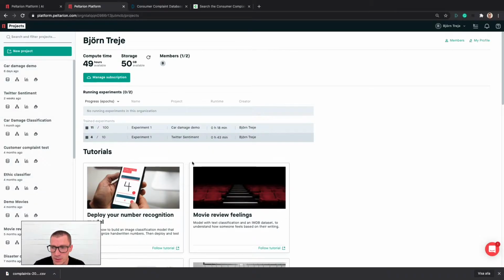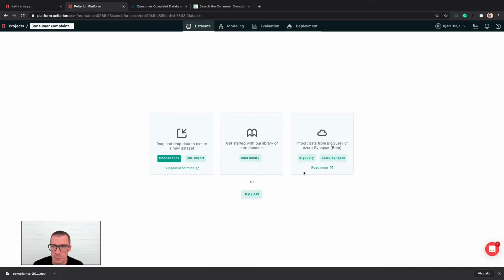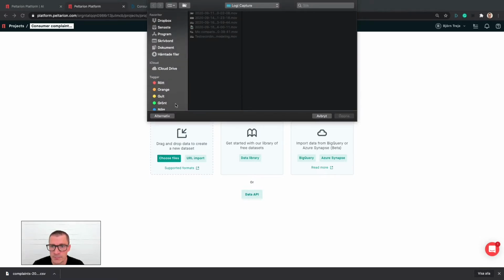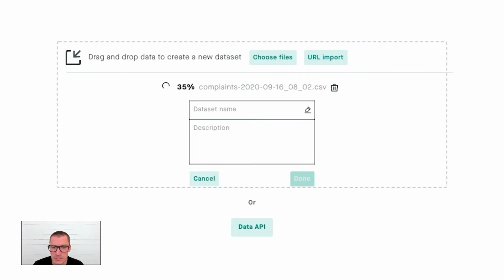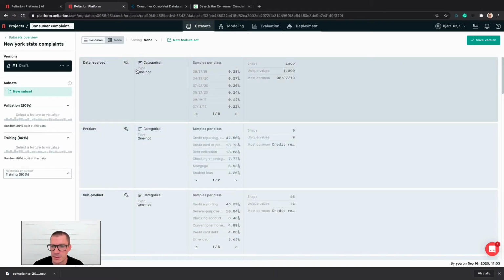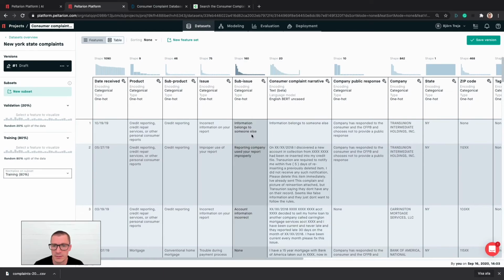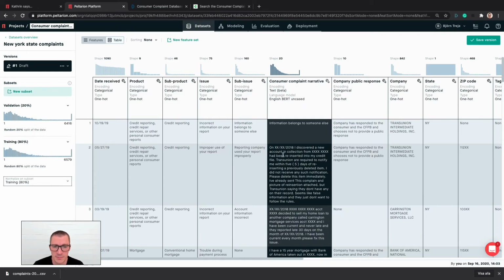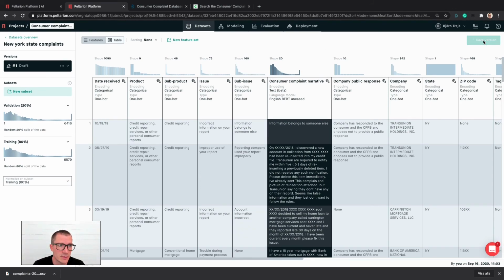Customer support with Power Apps & AI: Create dataset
Learn how to build an app for detecting sentiment and urgency of your customer's support tickets, with the Peltarion Platform and Power Apps. In this video, we will go through all the steps necessary to create your dataset.